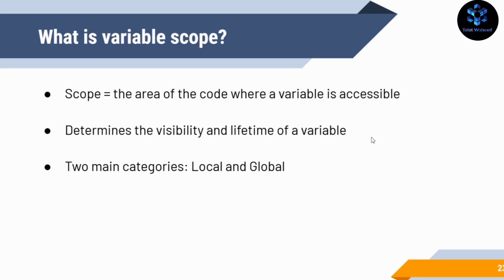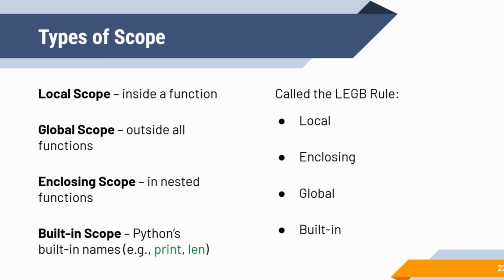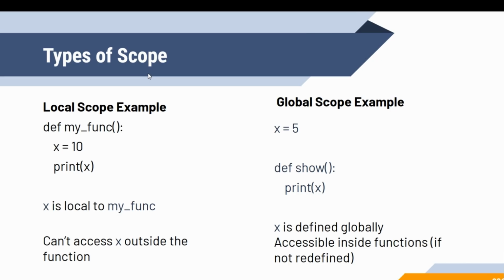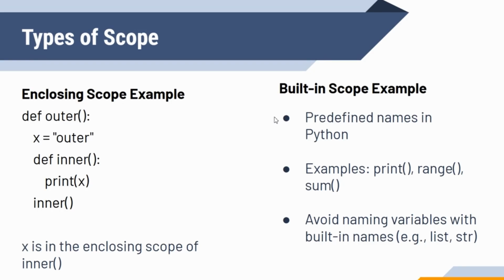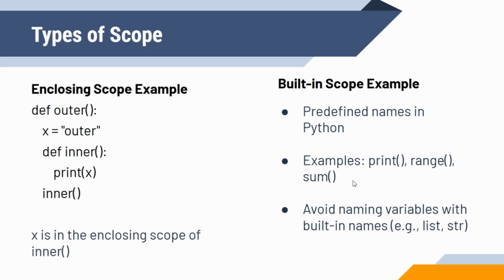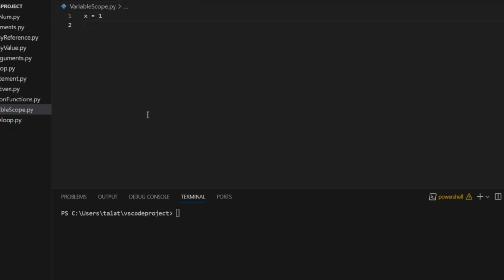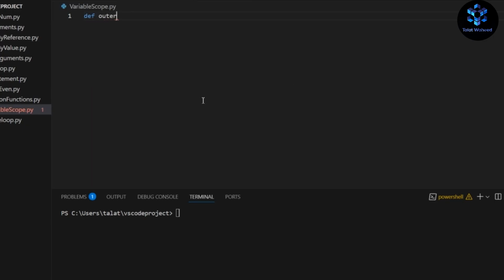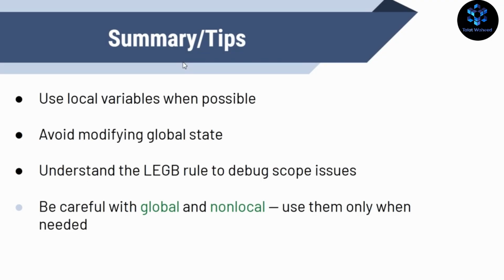Python Variable Scope | LEGB Rule | Global and Non-local Keyword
All arguments in One Program | Function Arguments in Python | Default Argument in Python | | Positional Argument in Python | | Keyword Argument in Python | Variable Length Argument in Python

TimeStamps
0:00 Introduction
0:02 Previous Topic
0:10 Python Variable Scope
0:32 Python Variable Scope Types
0:58 Local Scope Example
1:25 Global Scope Example
1:51 Enclosing Scope Example
2:29 Built-in Scope Example
2:48 Global Keyword
3:23 Non-local Keyword